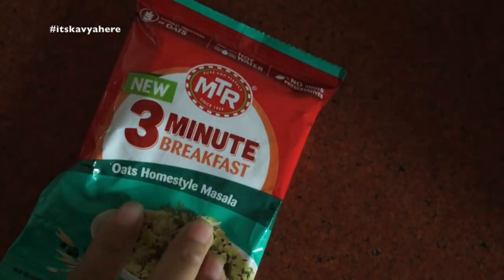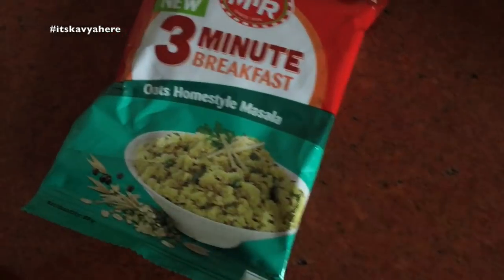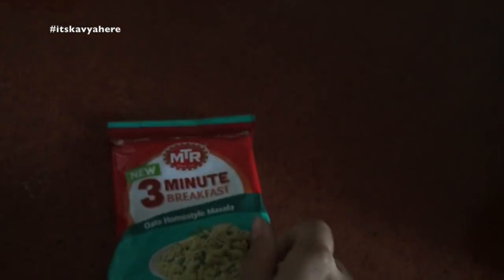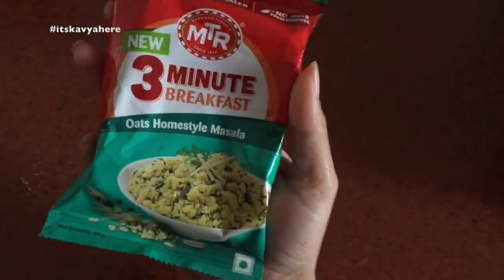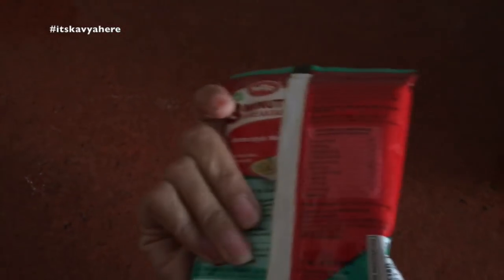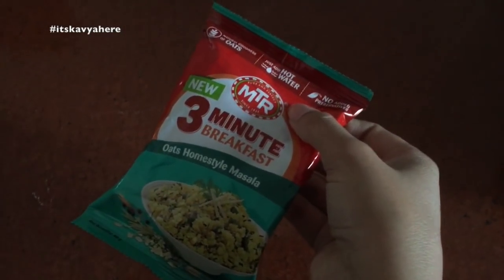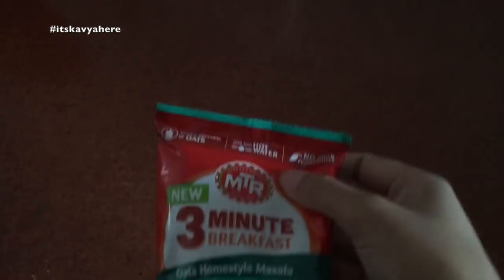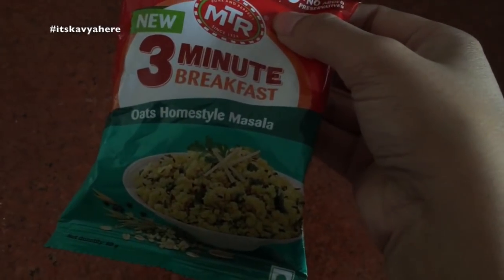Vlog : Announced Giveaway Winner AGAIN!!! | 12 February 2018 | Kavya K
Hope you like watching the random stuff of my life.